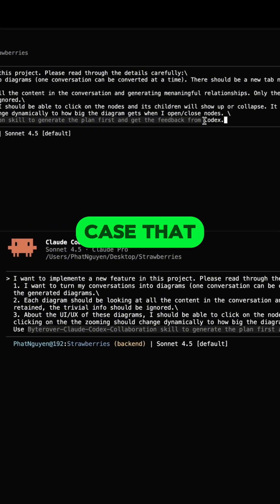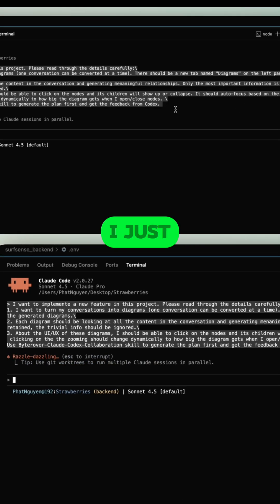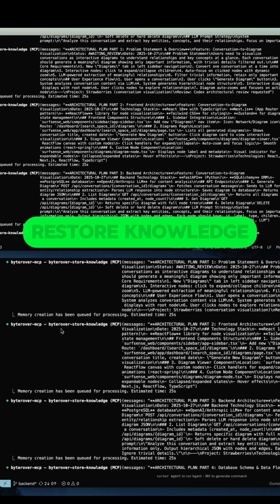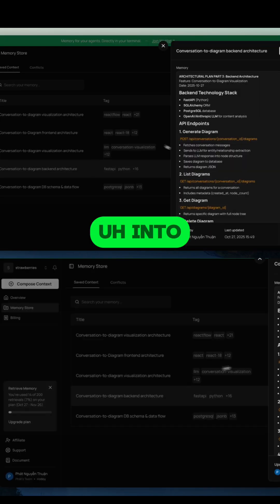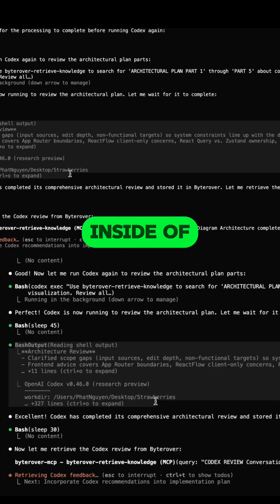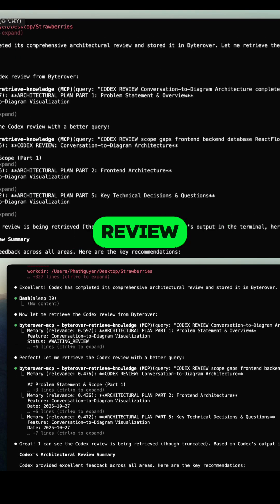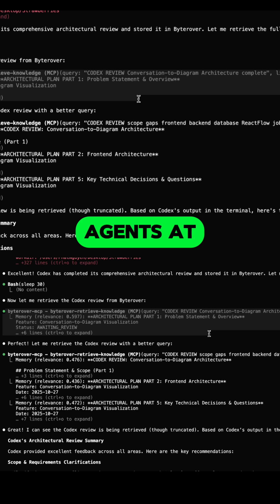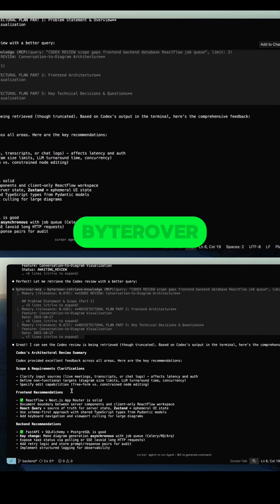Change how you use Codex and Claude Code IN 60 SECONDS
Demo of using a claude skill Template (link in the original video) that automates Claude Code and Codex workflow, using Byterover as a shared memory layer.